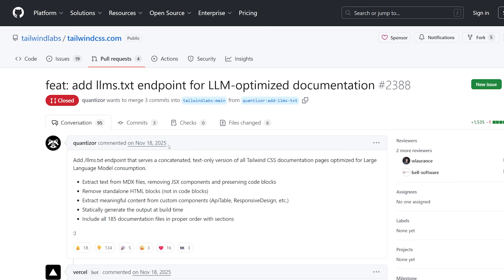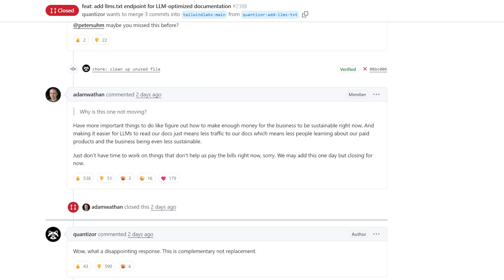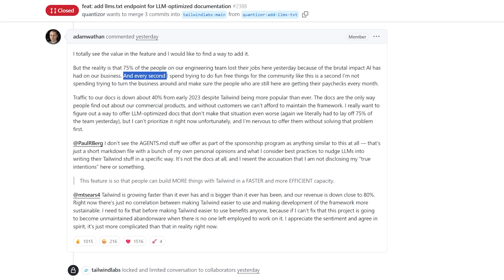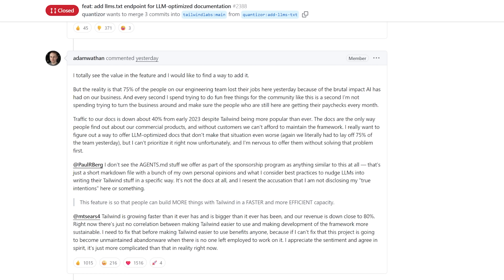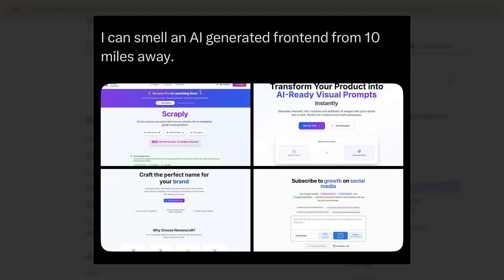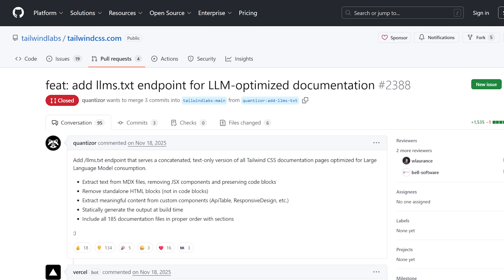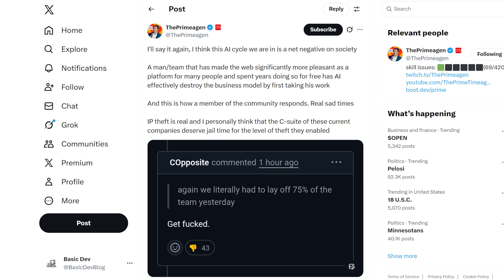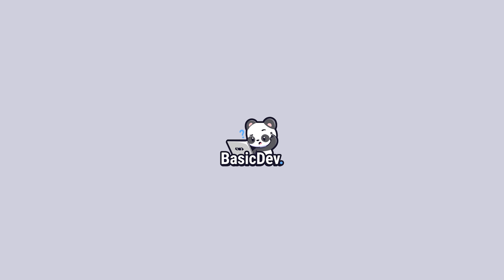The Worst Pull Request Response...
The tailwind project received one of its strangest pull requests. Within it does the messaging signal the downfall of tailwind and other open source project?